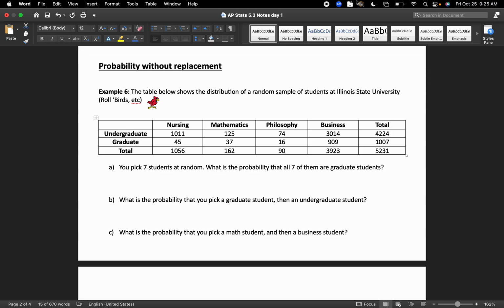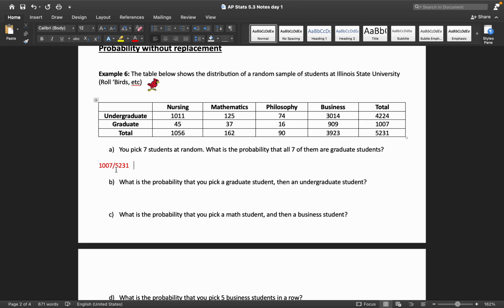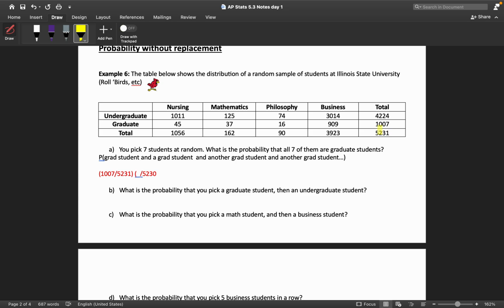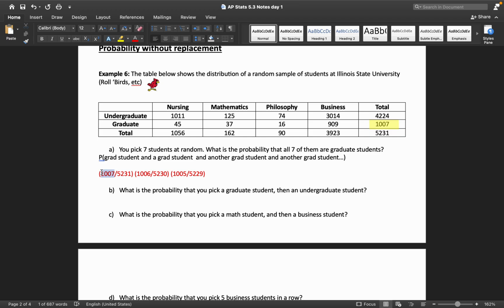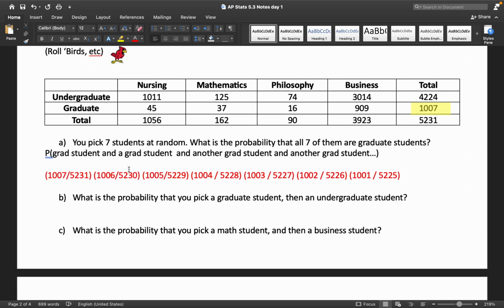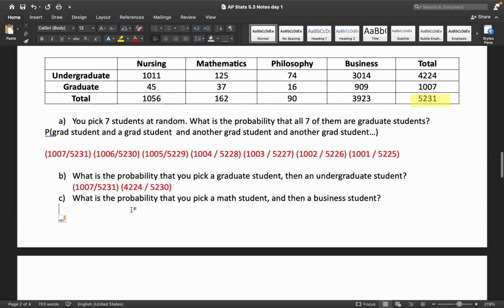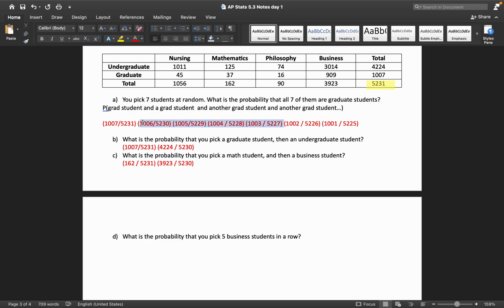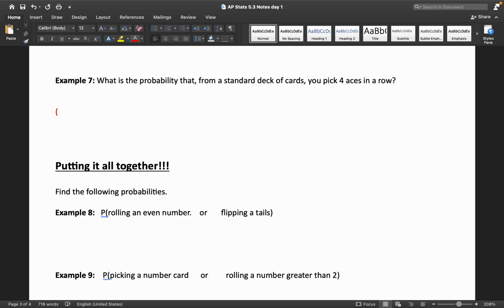AP Stats 5.3 intro notes part 2